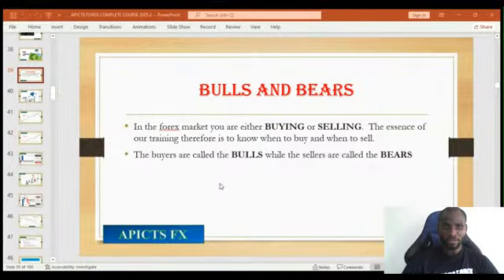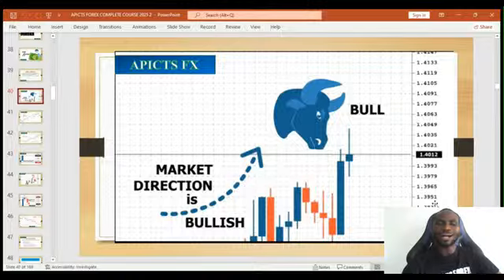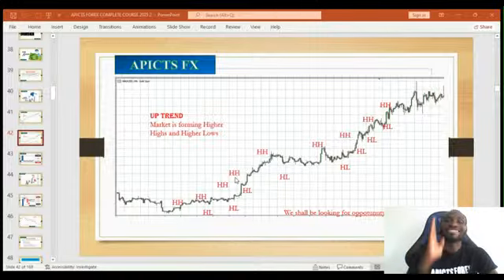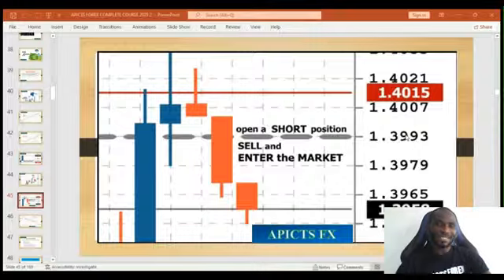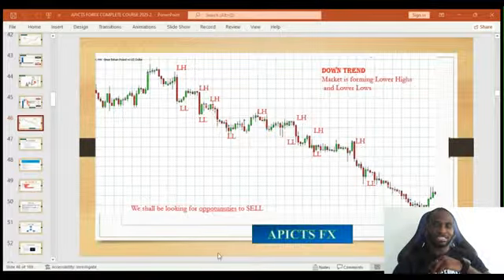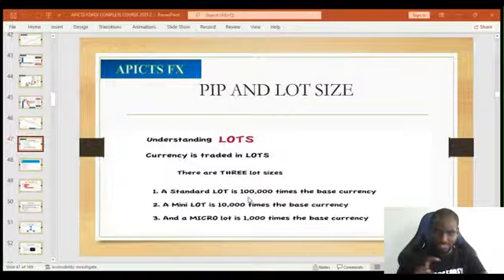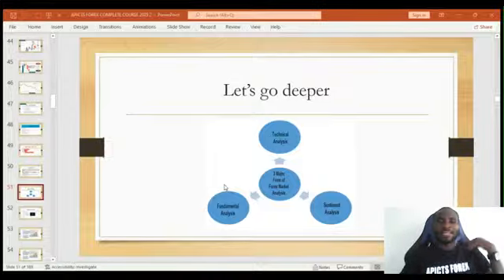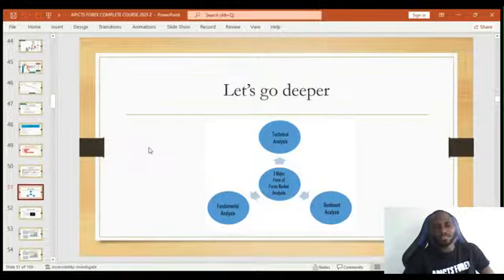APICTS FOREX TRAINING, MARCH 2.0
MARKET TRENDS